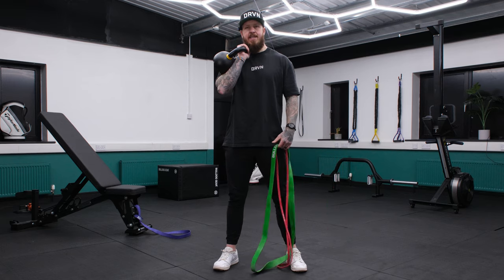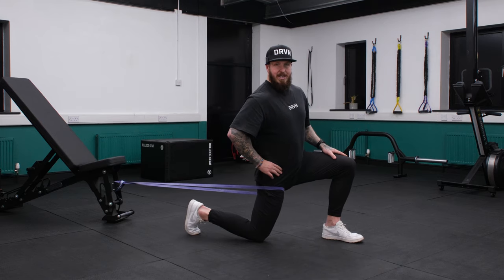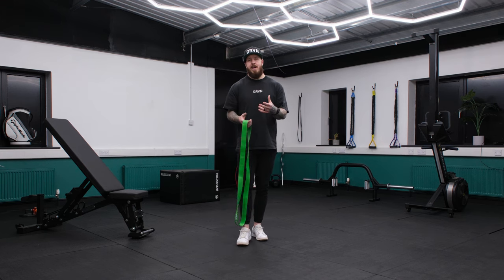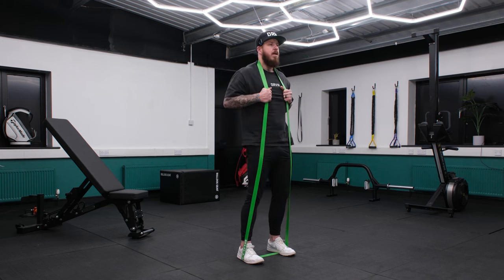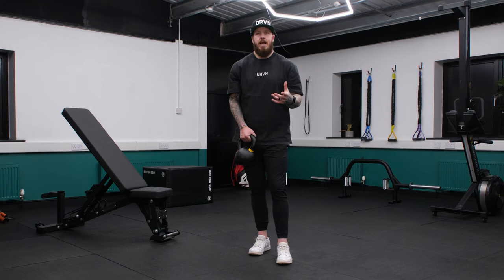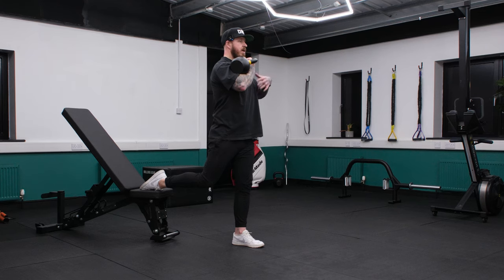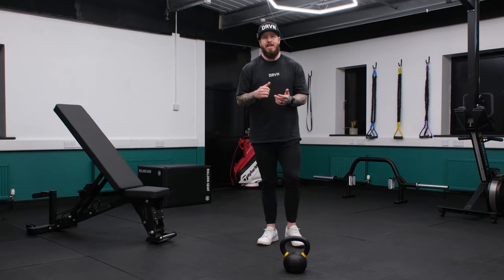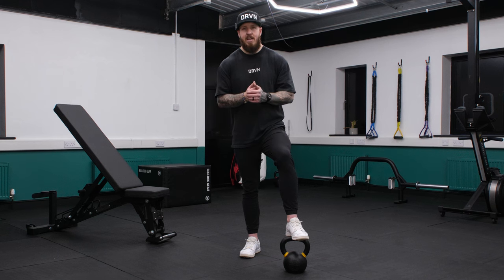Full Lower Body Golf Fitness Workout - Follow Along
You asked, we got to work 💯

This is a simple, low equipment golf specific workout targeted at the lower body to help your stability, balance, posture and rotation during your golf swing.

This is our first follow along youtube video for your Golf Workout of the Day and we would love to hear your thoughts and feedback.

And here is the full workout for you to chase some real golf gains:

Asymmetry - 2 Rounds

10 Glute Bridges (5 each side)
120 Second Banded Lunge with Hip Distraction (60 each side)

Focus on Activating the Glutes to relax the Hip Flexors

Activations - 3 Rounds

10 Banded Good Mornings
10 Banded Deadlifts

Use reasonable tension and perform with Control

Dynamic - 2 Rounds

10 Loaded Bulgarian Split Squats (5 each Leg)
20 Rotational Swings (10 each side)

Focus on Ground Reaction Forces

Swing Tip: The Glutes play a major part in your Swing from your Posture through to Power Delivery - use the Good Morning and Glute Bridge movements before you play to Activate your body and increase your Swing potential.

Coaches Notes:

‘Activate the Glutes! Tiger said it and we should all be listening! A hugely impactful are of the body, if you are compromised through the Glutes, as a lot of us are, you will also be compromised through the Hip Flexors, as a lot of us are!

This means the big power producing muscles can’t transfer energy through the body as effectively as we need them to and from there, you’re leaving performance on the table. Start day 1 with suitable Bands and mid weights to feel the movement patterns and be specific in your activations.’